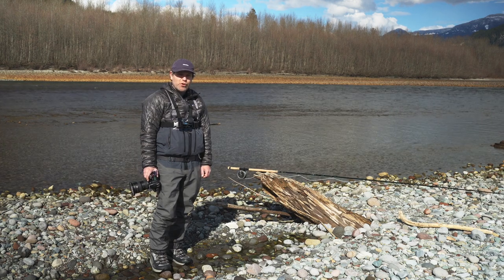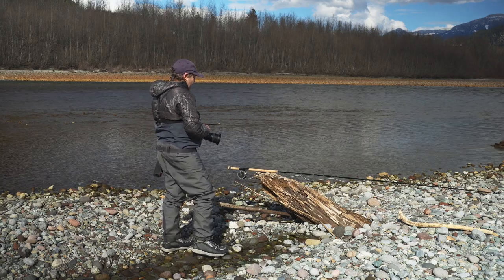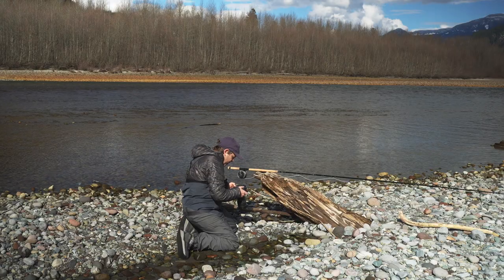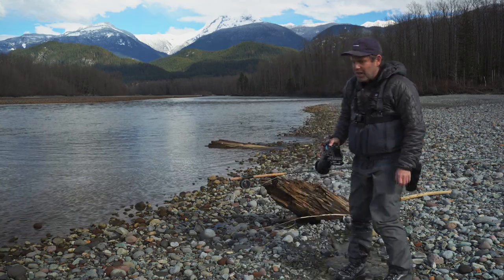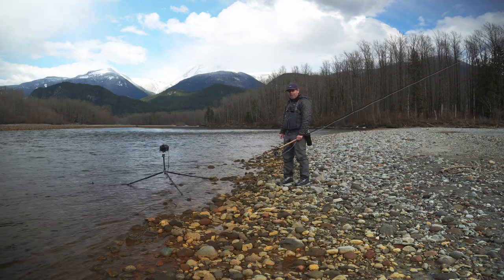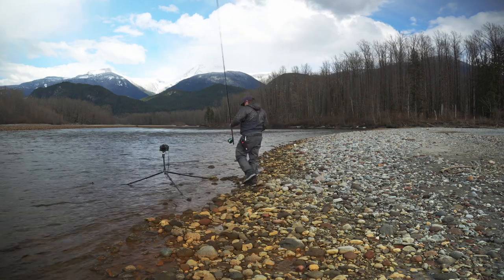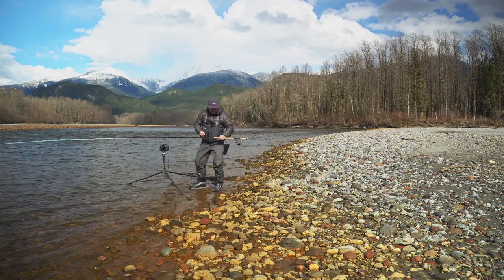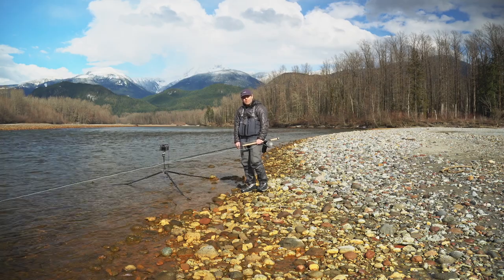On Location - Test Images For The CND Spey Rod Product Shoot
In this video I go to the Squamish River, north of Vancouver to scout a location and cast the new CND Gravity Double Handed Spey Rod. I use the 13'4 8/9 wt and it's an absolute gem of a spey! I teamed it with a Bridge Wintertide 550g head and 10 feet of T11. This setup is absolutely my favourite spey setup now!

Nikon 16-35mm F4
f-stop Tilopa Backpack
Sony A6400 Mirrorless
Sigma 18-50 Contemporary Lens
Gitzo Tripod